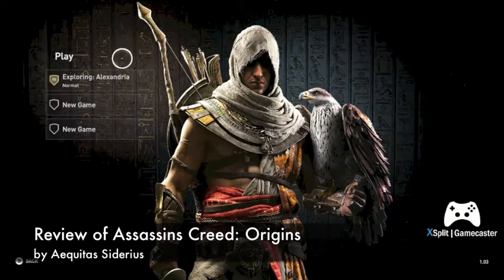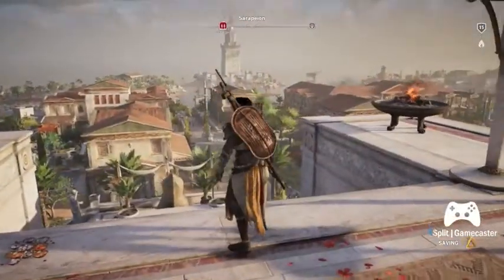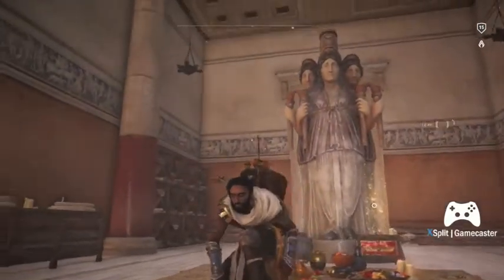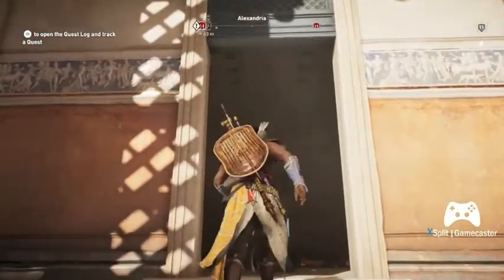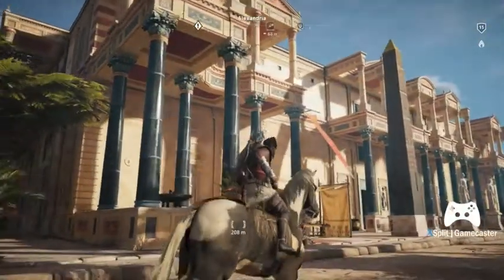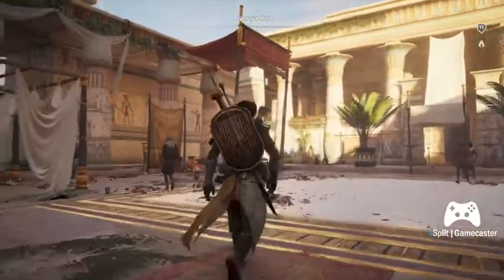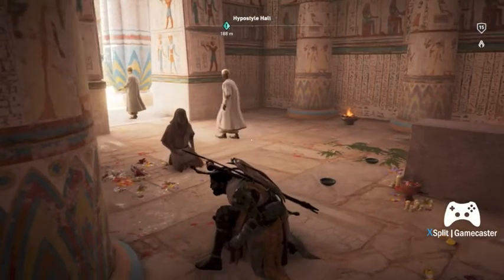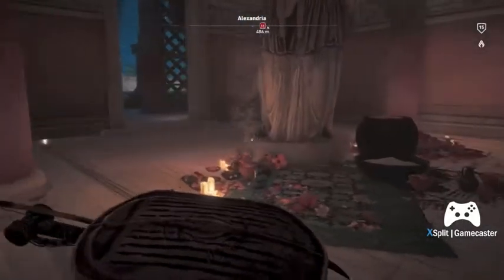Assassin's Creed Origins Temples Pagan Gods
Unlike a typical game review, this commentary is conducted through a modern Neo-Pagan lens regarding the beautifully crafted temples, Pagan worship, and deities including Serapis, Isis, Hebe, Hekate, Ares, and Sekhmet.

Assassins Creed: Origins is produced and owned by Ubisoft. It is available for purchase on PS4, Steam, Windows, and Xbox One.